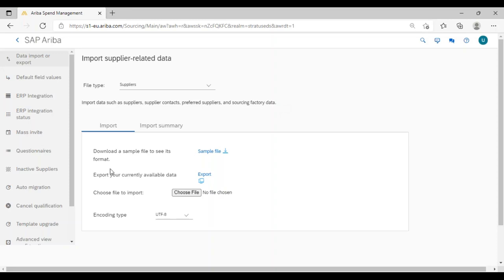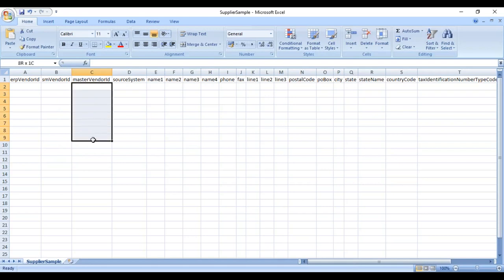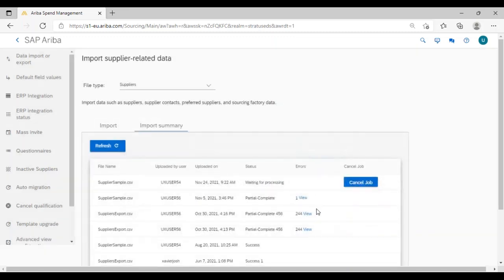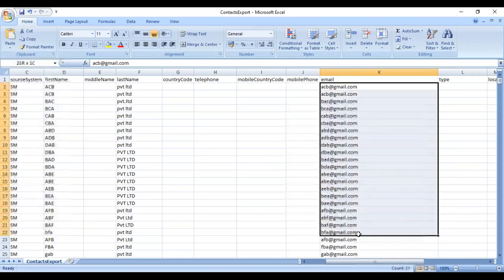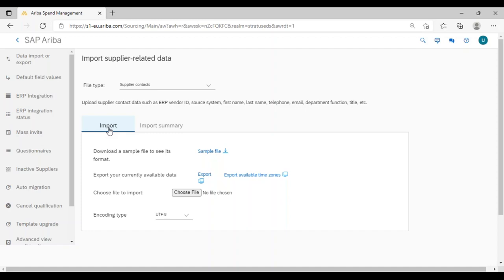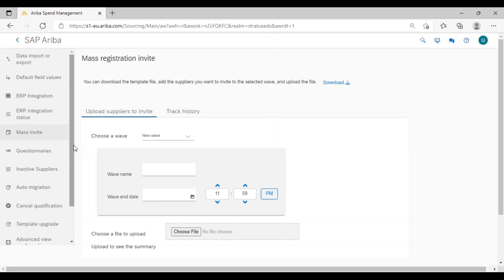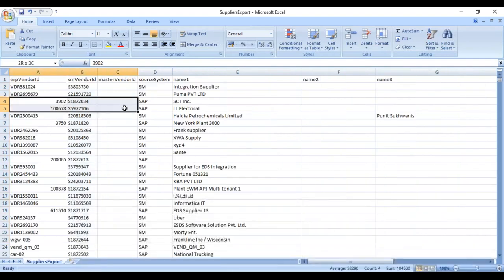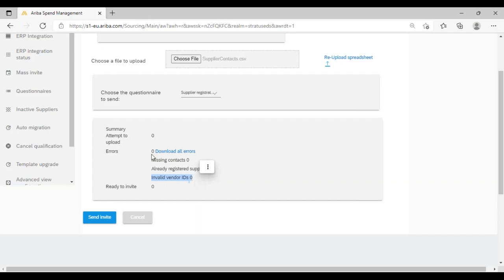Ariba SM Administration Configuration